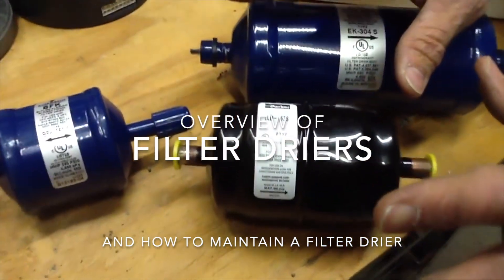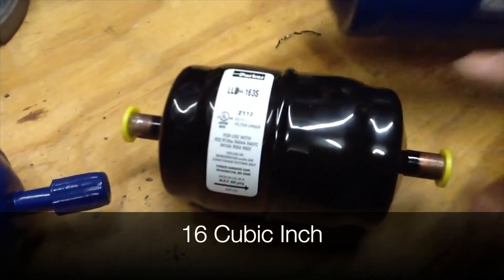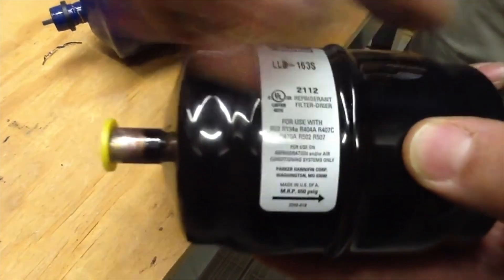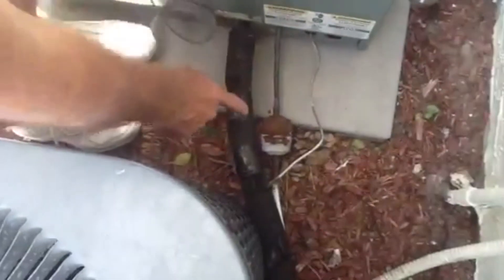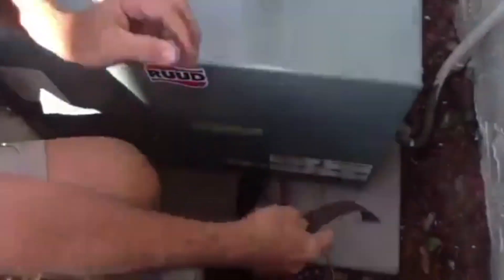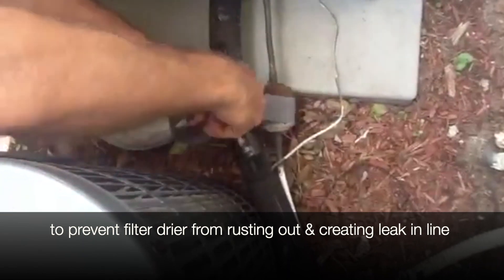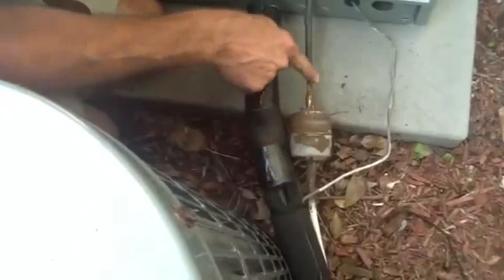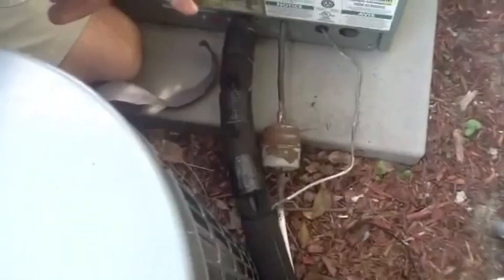"What Is A Filter Drier: How does it Save The Heart of Your Air Conditioning System:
Title: What is a Filter Drier, The Heart of AC System
Introduction:
Hey there, Air Conditioning Technicians! Today, we're diving into the crucial component of AC systems - the filter drier. Ever wondered why it's called the heart of the AC system? Stick around as we uncover its importance and how it ensures the longevity of the refrigerant system.
Body:
1. Filter Drier:
The filter drier plays a vital role in keeping your AC system in top shape. It's like a guardian angel that protects the system from harmful elements such as moisture, air, and non-condensible
2. Cleans the Refrigerant System:
By efficiently trapping and removing these unwanted contaminants, the filter drier keeps the refrigerant system clean and running smoothly. This ensures optimal performance and prevents damage to crucial components.
3. Prolongs Life by Maintaining:
Additionally, a well-maintained filter drier can significantly prolong the life of your AC system. Think of it as giving your system a fresh coat of paint, keeping it looking sharp and functioning flawlessly for years to come.
4. Different Sizes for Different Needs:
Filter driers come in various sizes to cater to different AC systems. You'll find options ranging from 1 1/2 - 3 ton to 3 1/2 - 5 ton, allowing for customization based on the requirements of the system.
5. Easy Installation:
Installing a filter drier is a breeze and can be done quickly by an experienced technician. Simply place it inside the system, and you're good to go. It's a small but mighty component that makes a world of difference.
Conclusion:
In conclusion, the filter drier is not just a small part of the AC system; it's the heart that keeps everything running smoothly. With its ability to clean the refrigerant system from moisture and contaminants, it ensures a longer lifespan for your AC unit. So, next time you're working on an AC system, don't overlook the importance of the filter drier.
Visual Suggestions:
* Animation showing how a filter drier traps contaminants.
* Comparison of different sizes of filter driers for varying AC systems.